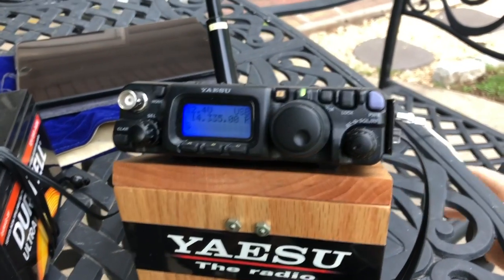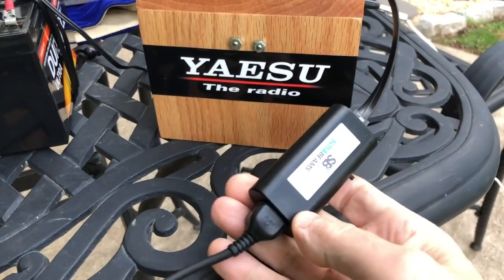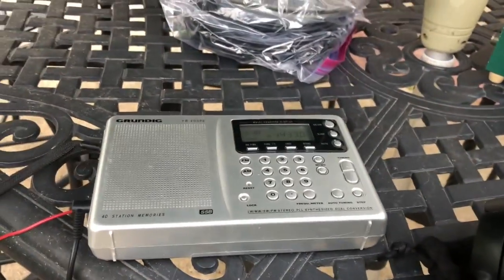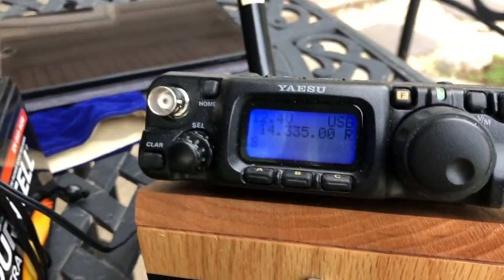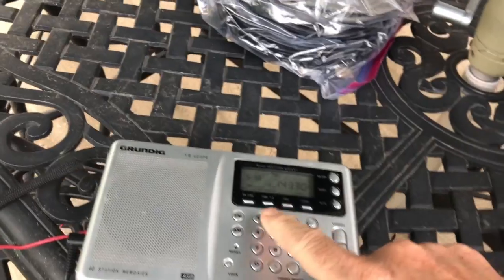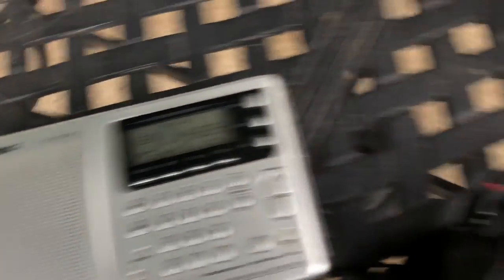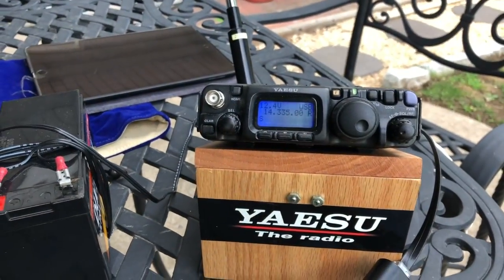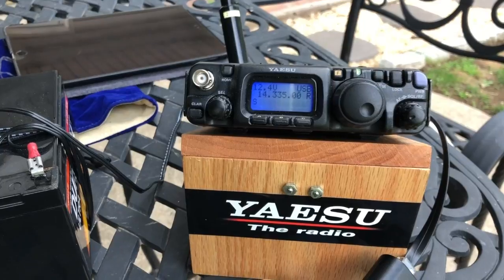SOTABeams Speech Compressor testing--Part 3 (FINAL)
Last of the SOTABeams Speech compressor for the FT817ND tests.  Next is to take it in the field and operate!